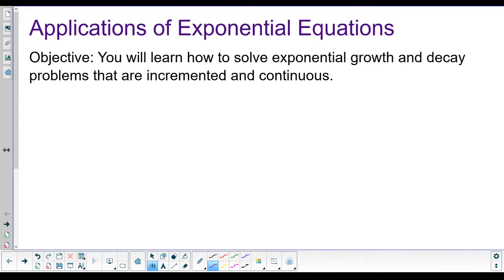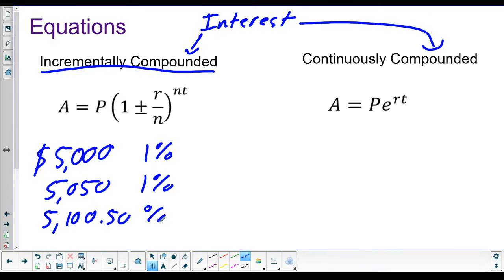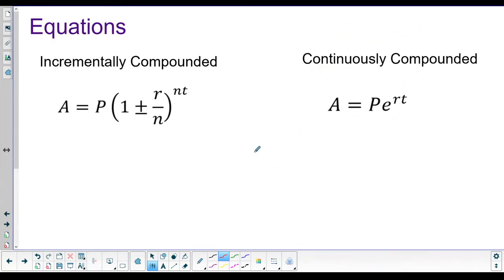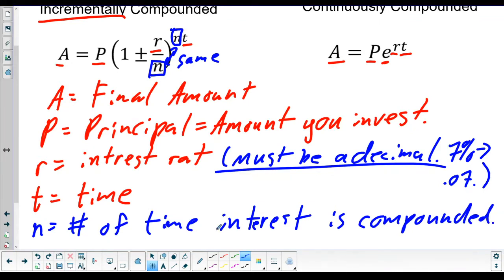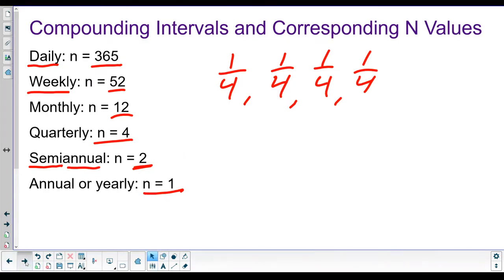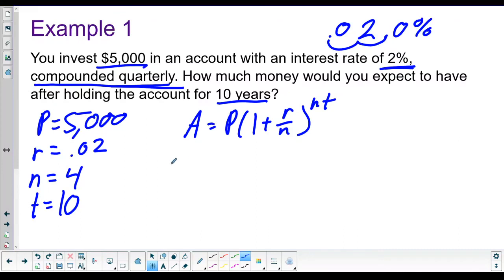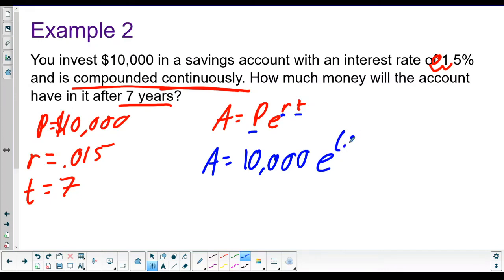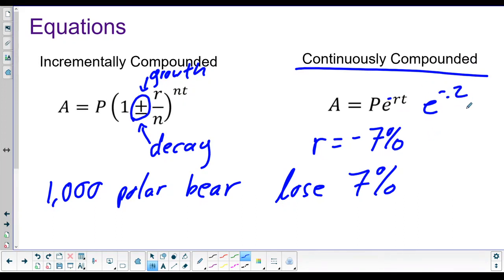Exponentials and Interest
In this video I go over exponential growth for discretely compounded and continuously compounded interest rates.